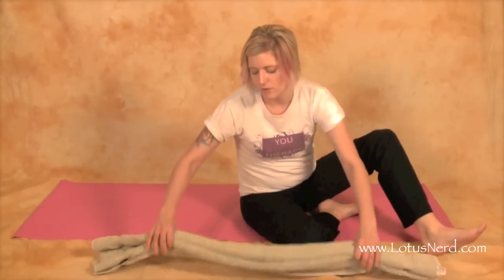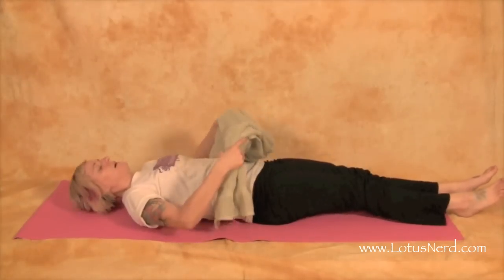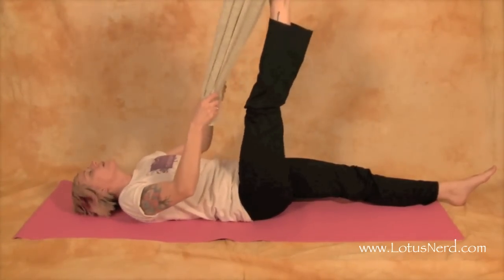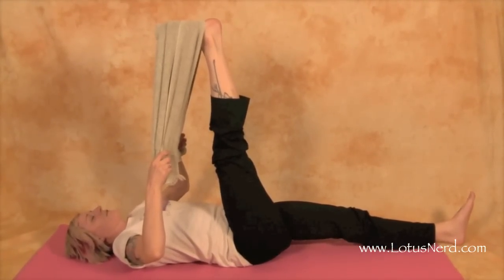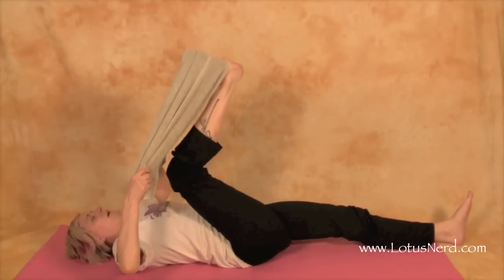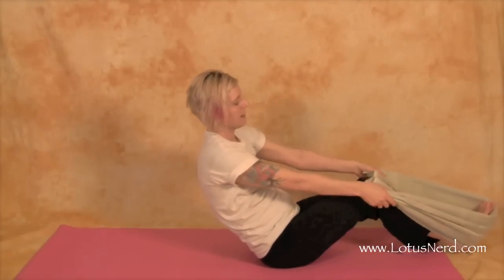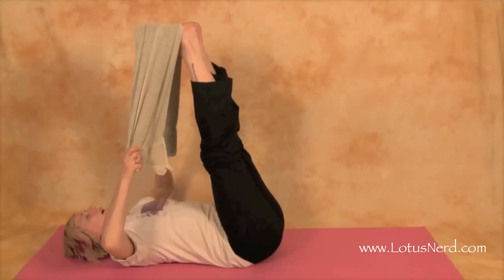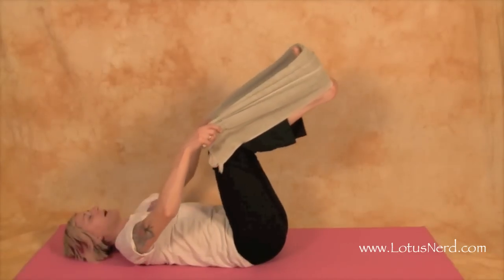Reclining Leg Stretch Yoga Pose - Yoga Pose of the Day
Learn a yoga pose a day in this series of yoga videos.